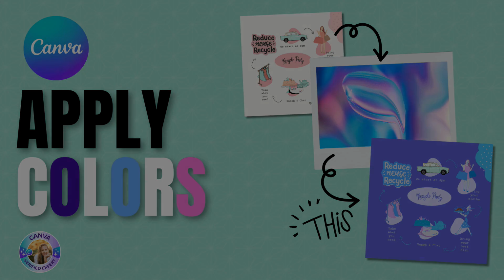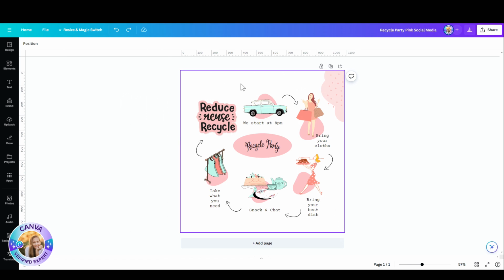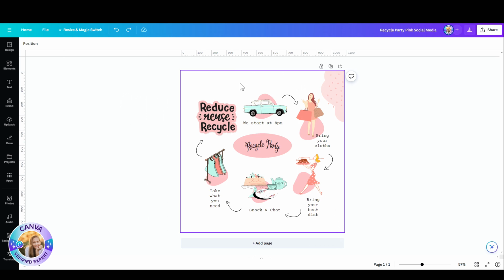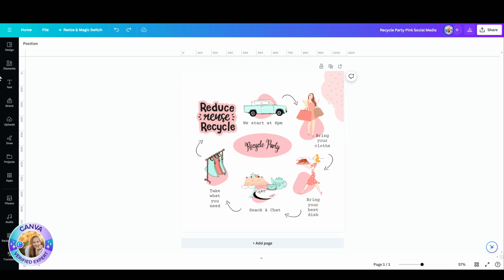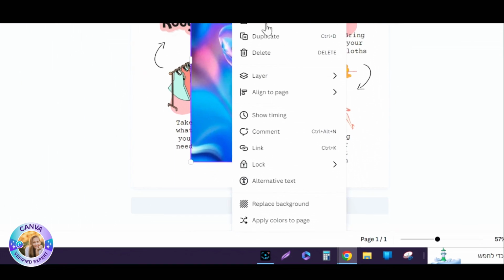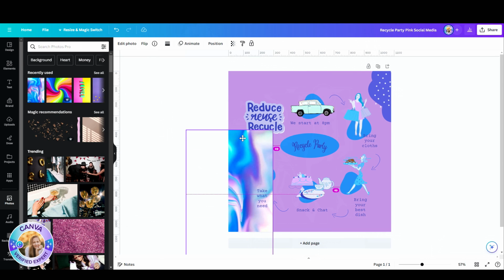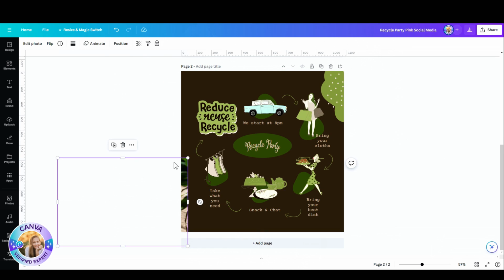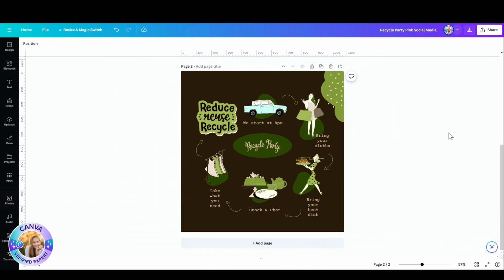How to easily apply colors to a Canva design!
Graphic design made easy with Canva and Hadas Avidor Goldin a Canva Verified Expert.